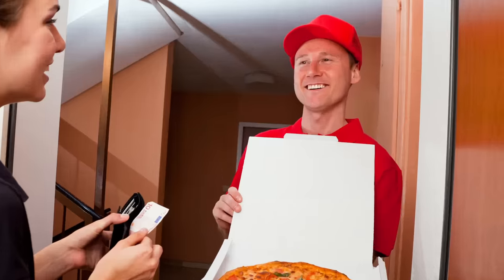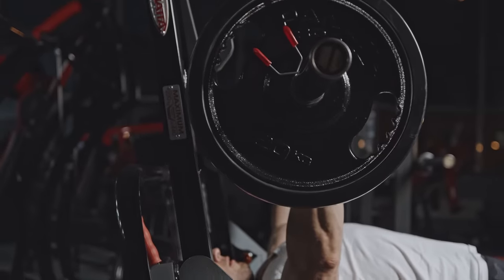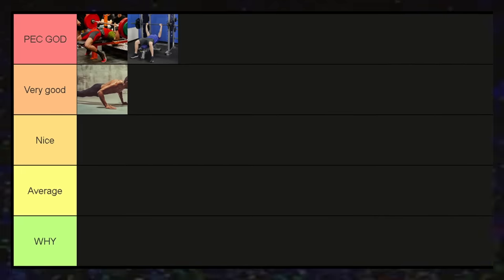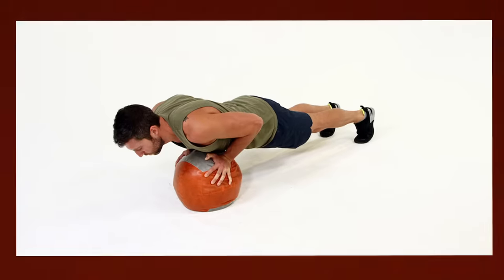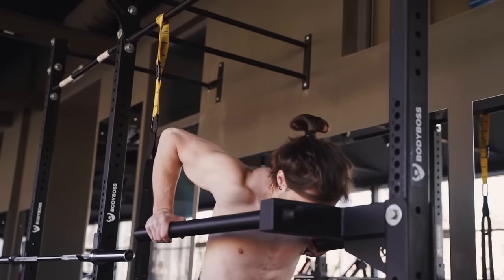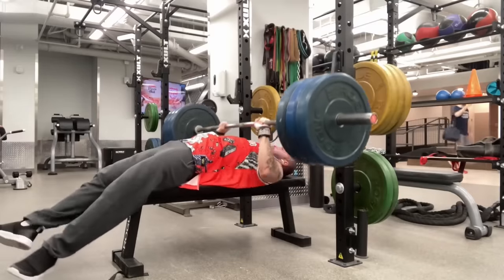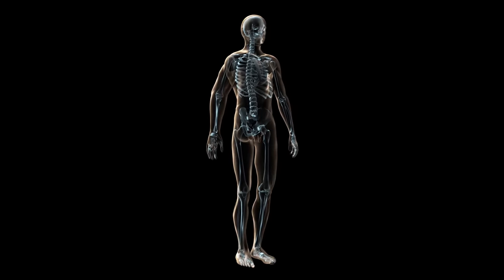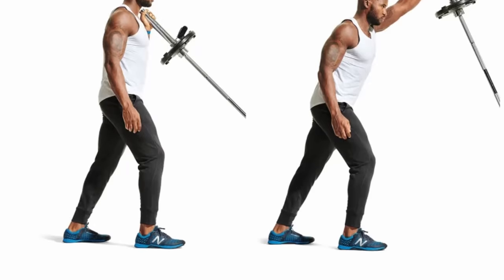CHEST EXERCISES TIER LIST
It's finally here! The chest exercises tier list. Keep in mind that while I base my takes on as many facts as possible, this list is based entirely on my own opinion. Moreover, some of you might have noticed that this is the second time I'm doing a chest exercises tier list. However, I've changed some of my opinions, and the quality of the first video was generally not too good. The video is heavily inspired by other youtubers such as Natural Hypertrophy, Basement Bodybuilding, Peter Khatcherian, and more.

0:00 Intro
1:14 Barbell bench press and variations
2:45 Smith-machine bench press
4:01 Push-ups
4:48 Ring push-ups
5:29 Diamond push-ups
6:11 Dumbbell pullover
7:30 Medicine ball push-ups
7:48 Staning cable fly
8:16 Seated cable press/fly
8:36 Dumbbell fly
9:23 Dips
10:14 Pinch press
10:49 Reverse grip bench press
11:26 Larsen press
12:38 Low cable fly
12:58 Floor press
13:38 Chest press machines
14:32 Pec deck fly
15:26 Swiss ball press
16:05 Dumbbell press
16:24 Vertical presses